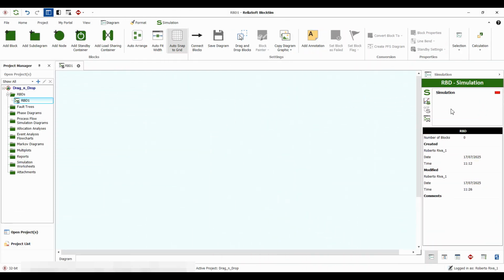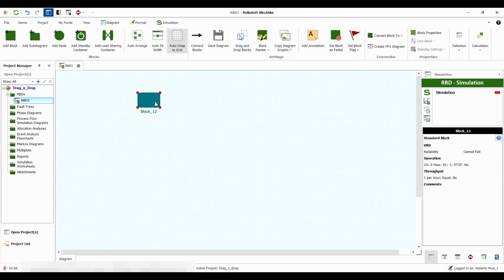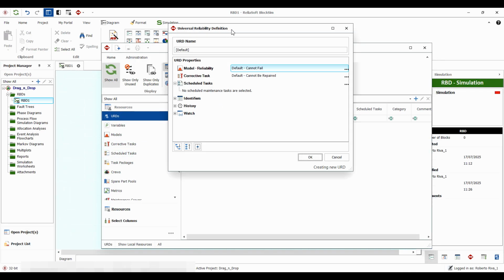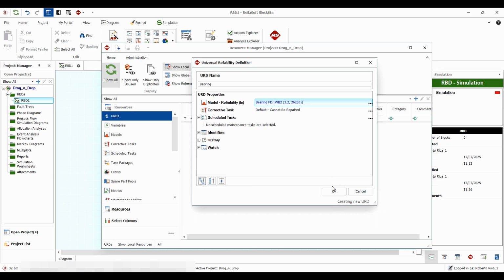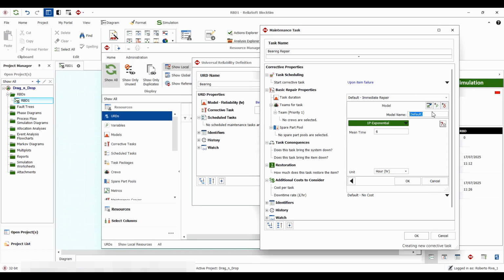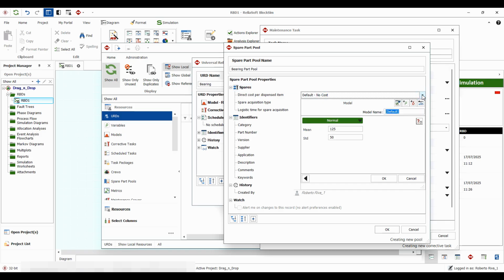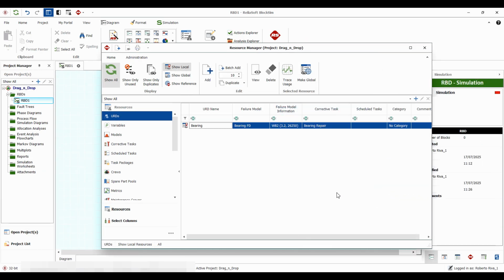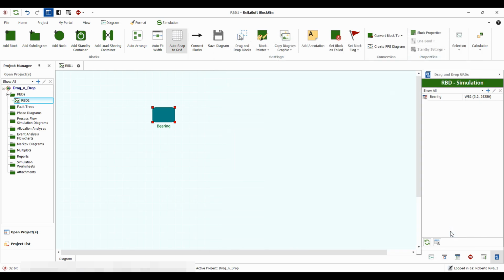Video 016 BlockSim: drag and drop URDs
How to create URD in BlockSim and drag and drop them into the diagram. A nifty and tidy way of working in BlockSim